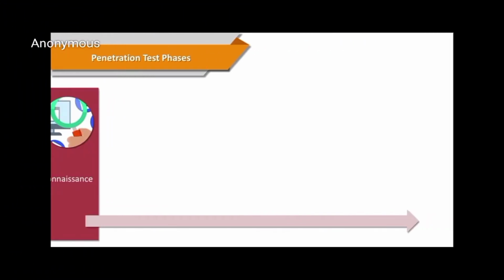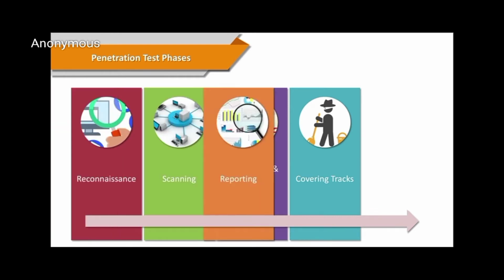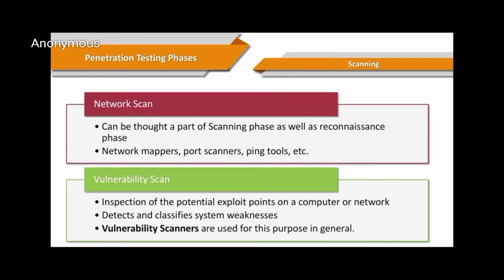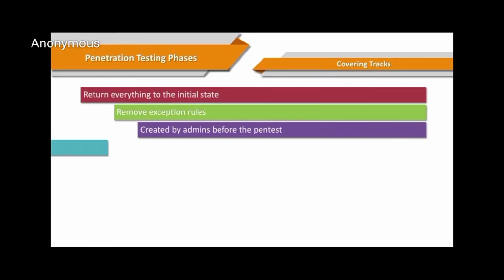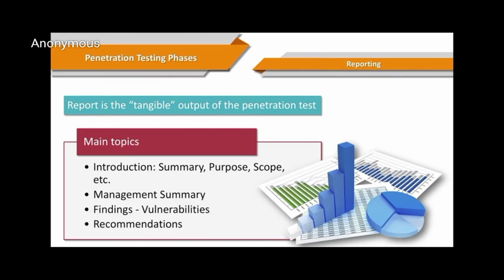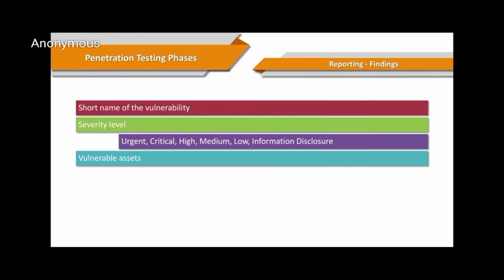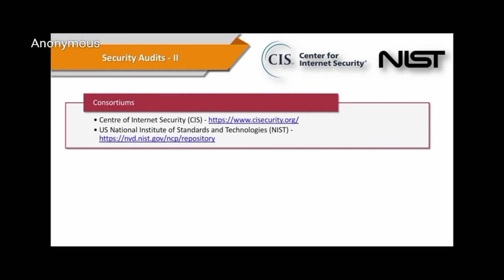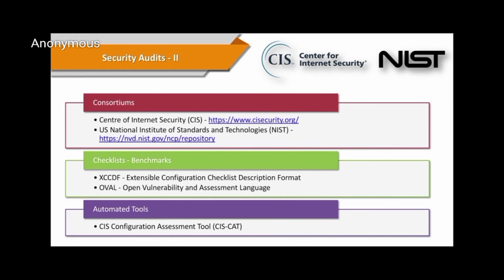Penetration Testing And Security Audit, twitch, best twitch fails Lession 4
penetration testing,
penetration testing tools,
information security,
"techniques that can be used for penetration testing"
"what is the difference between a security penetration tester and a security auditor"
"why do we need to conduct a security audit"
"types of security audits"
"how to do penetration testing"
"server penetration testing"
"what is application penetration testing"eyword"
"server penetration testing"
"what is application penetration testing",
"Keyword"
"auditing testing techniques"
"penetration testing techniques"
"ssl247 roubaix"
"ssl247 london"
"ssl247 inc"
"how often are process audits carried out?"
"types of penetration testing"
"penetration testing and defence"
"pen testing companies"
"what is pentesters" best twitch fails,